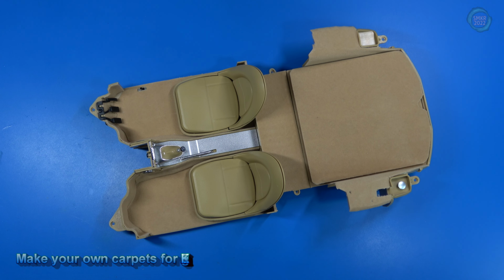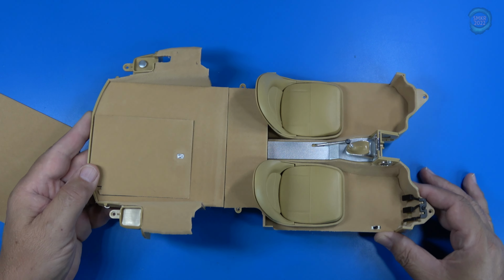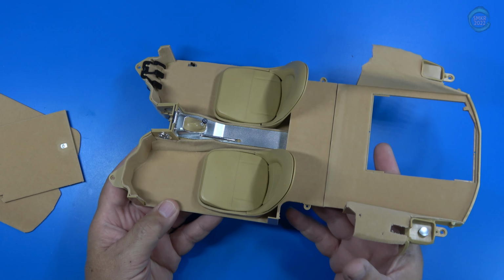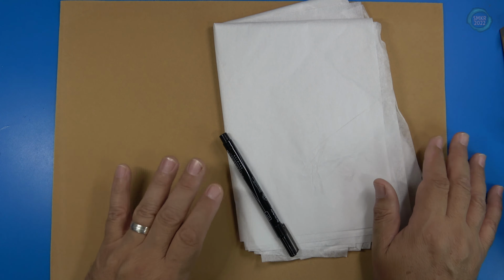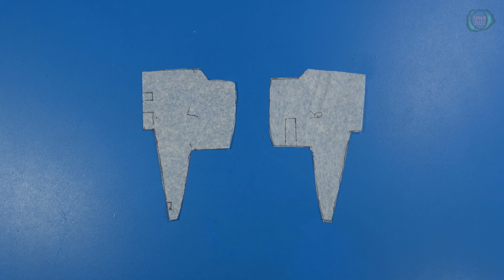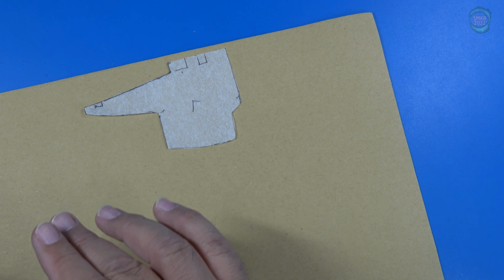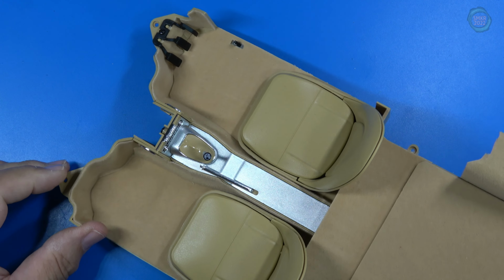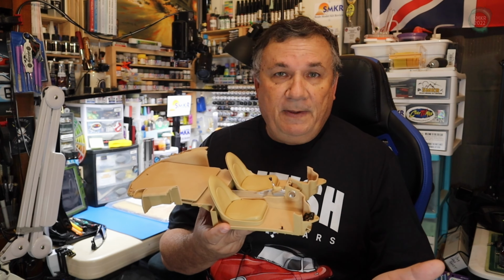Agora Models Building Tips - Make Your Own Interior Carpets for the Jaguar E-Type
X-Acto Knife
Fine Point Sharpie
Fiskars Scissors
White Tissue Wrap Paper
Velvet (Tan) Sticky Back Adhesive Felt

To celebrate this exciting anniversary, Agora Models has produced an exclusive 60th Anniversary 1:8 scale model of the beautiful open-top roadster. Every tiny detail has been painstakingly researched and replicated under license from Jaguar and with the support of Jaguar Classics, from the flat floor to the bucket seats, making this a truly authentic model for you to enjoy.
FEATURES
* Functioning headlamps and taillights
* Windows go up & down by turning the handle
* Engine sound when the accelerator pedal is pushed
* Stop lights go on when the brake pedal is pushed
* Steering wheel operates front wheels
* High-quality-finish red paint
* Tan interior with replica-leather bucket seats
* Optional luggage rack sits on the trunk
* Wire spoke wheels
SPECIFICATIONS
Scale: 1:8
Materials: body and chassis made from zamak metal, ABS components, rubber tires and replica leather upholstery.
Length: 22″ (55 cm)
Width:  8″ (21 cm )
Height: 5 1/2″ (4 cm)
Number of parts: approximately 500
This model is supplied pre-painted.

Designed by aeronautics engineer Malcolm Sayer, the sleek, sculpted lines turn heads as much today as they did in front of the world’s press in 1961. Our model of the roadster version provides an opportunity to enjoy every inch of its perfect lines. However, the XK-E’s appeal was as much for its driving as for its looks, with its brilliant XK engine capable of producing 265bhp and shooting the XK-E to 150mph.
You’d definitely look stylish driving one of these full-size roadsters, but building and owning your own at 1:8 scale gives a new opportunity to enjoy an extreme level of detail. Let your imagination take you for a ride…